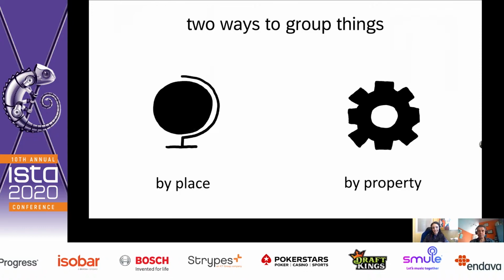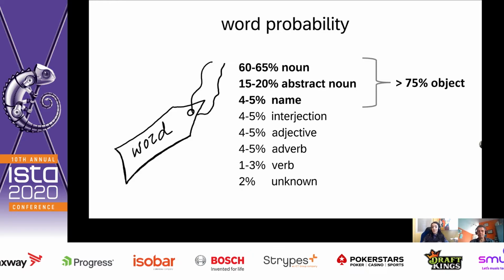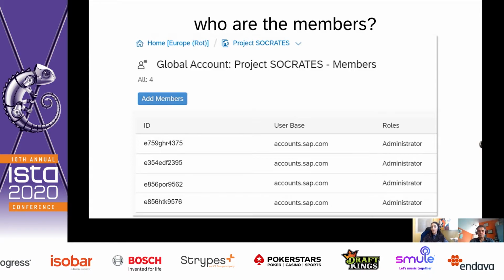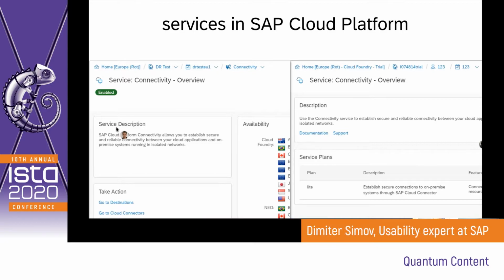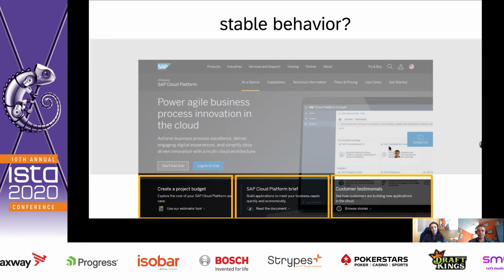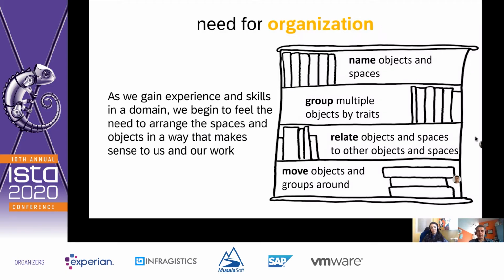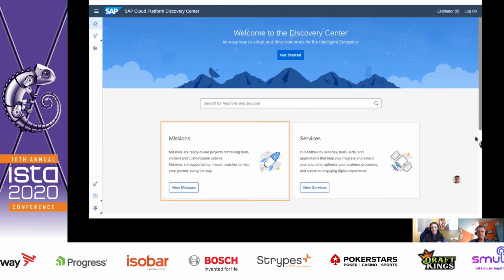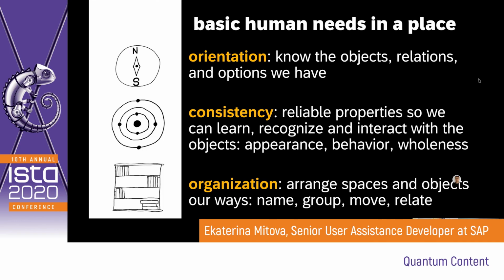Quantum Content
Quantum Content by Ekaterina Mitova, Senior User Assistance Developer at SAP and Dimiter Simov, Usability expert at SAP